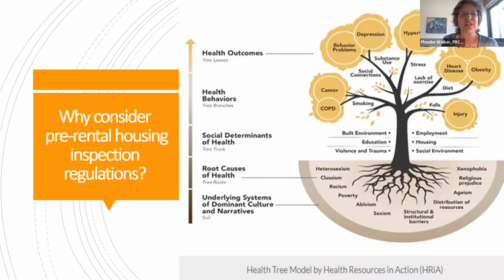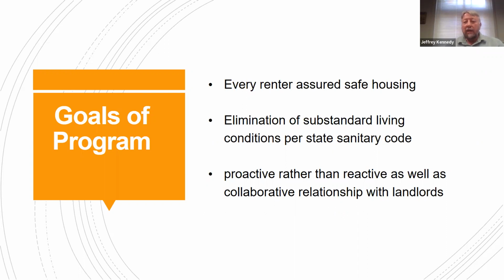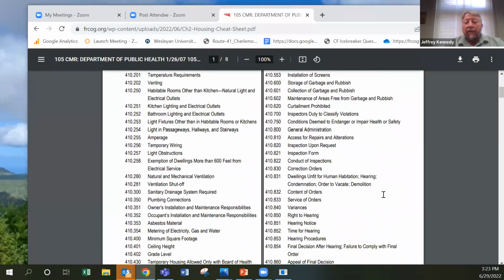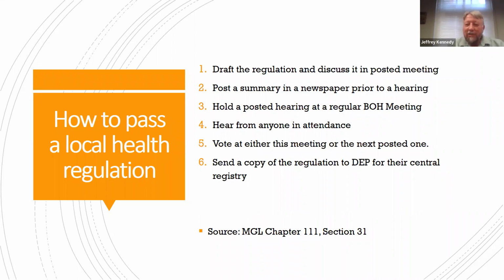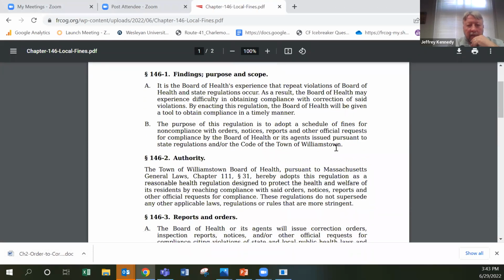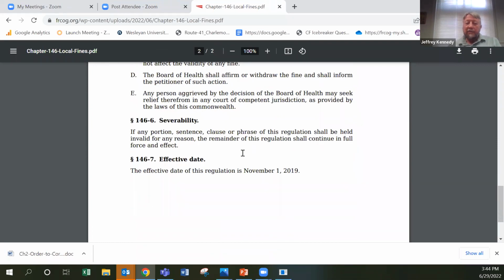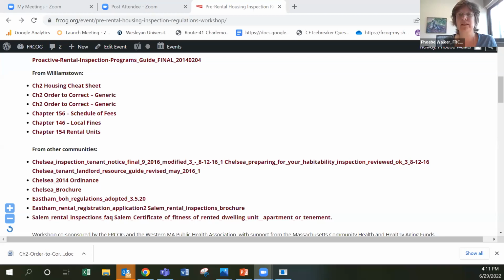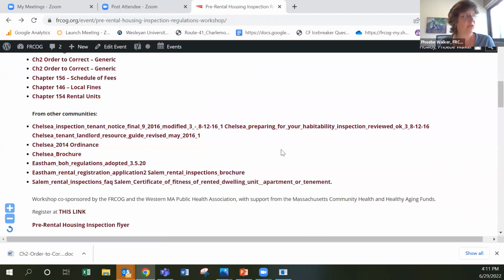Pre-Rental Housing Inspection Regulations: A Tool to Improve Health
This workshop on local board of health pre-rental  housing inspection regulations was co-sponsored by FRCOG, the Western MA Public Health Association, and the Berkshire Regional Planning Commission, with support from the Massachusetts Community Health Funds.